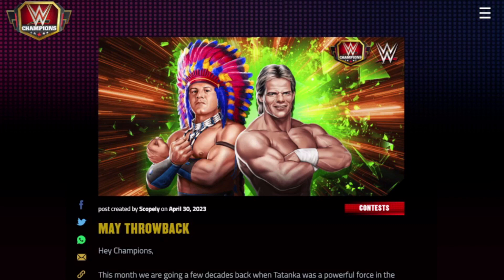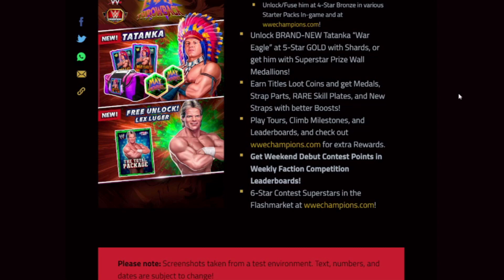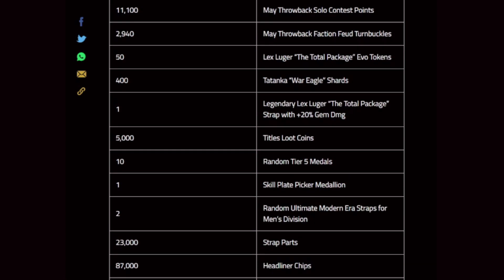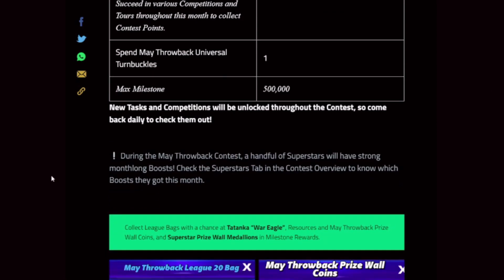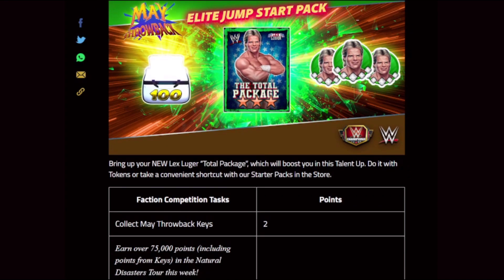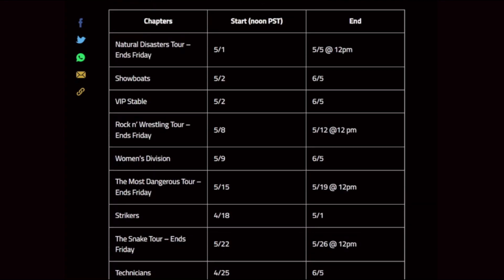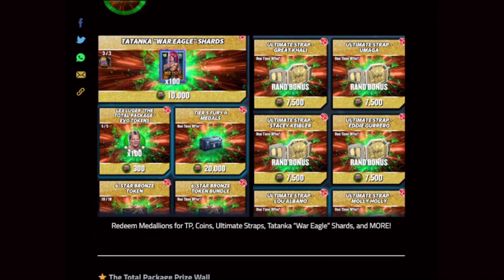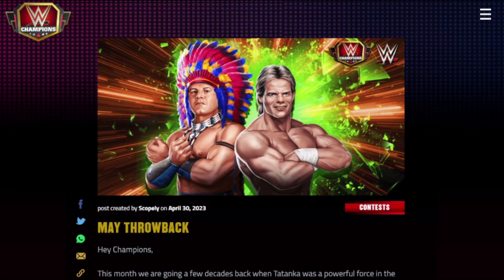May Throwback Month-Long Contest Information - WWE Champions